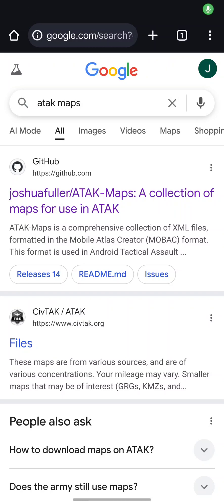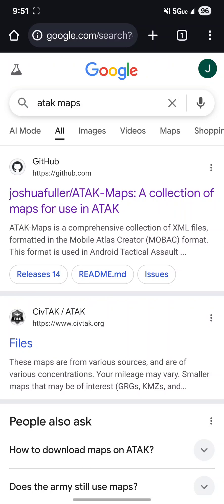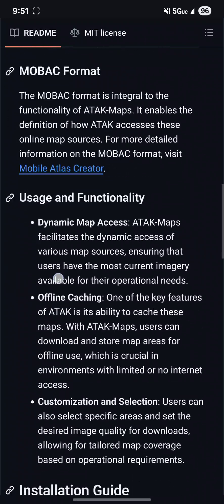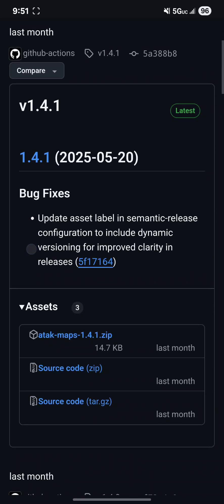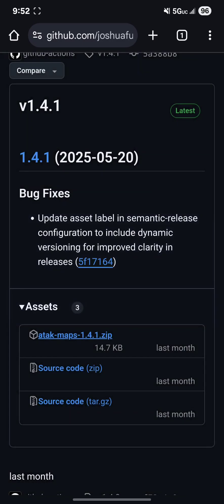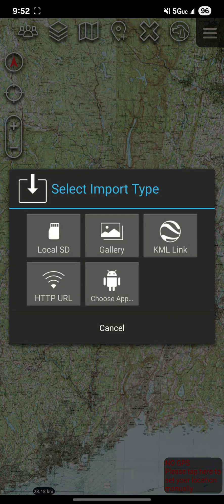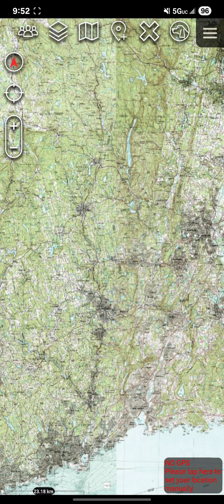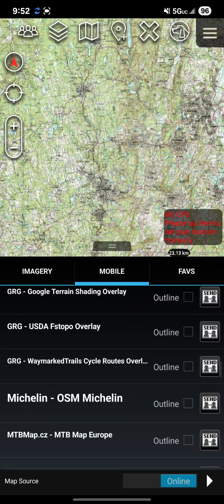Top ATAK Maps Bundle You Should Be Using 🔥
How to find and download the best bundle of imagery for atak